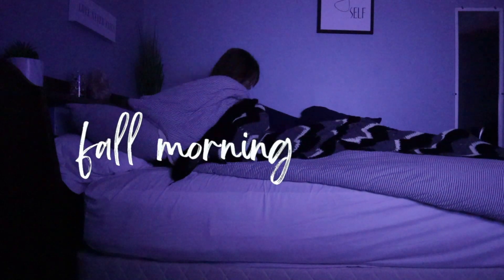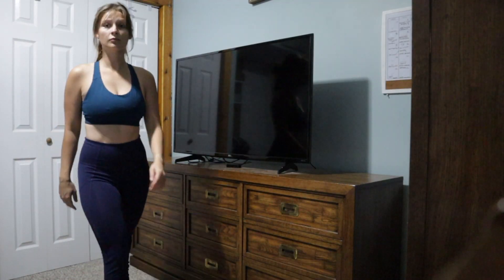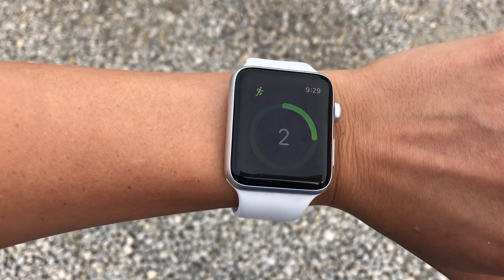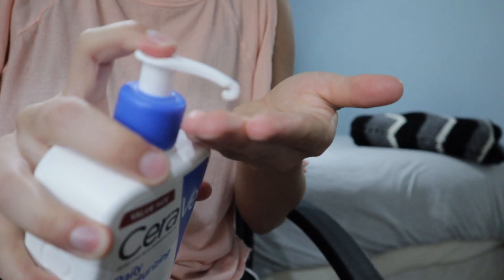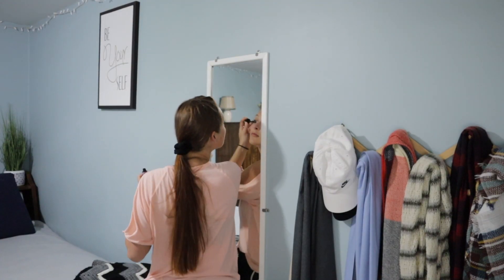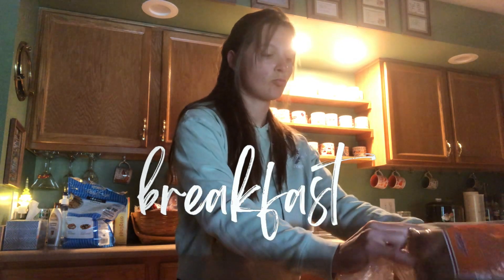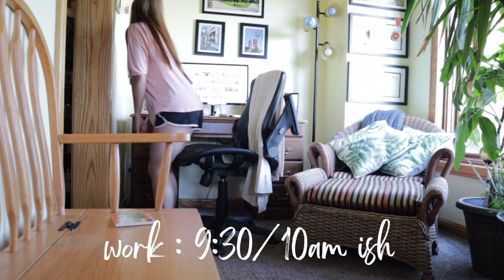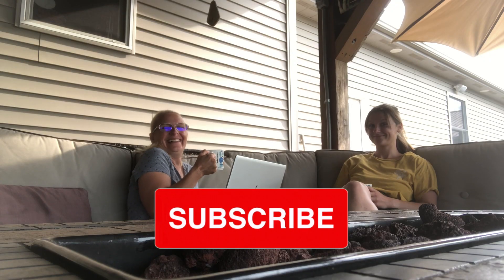FALL MORNING ROUTINE 2021 | Workouts, GRWM, Products I'm Loving, Productivity Hacks & MORE!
Welcome to my FALL MORNING ROUTINE 2021. We're talking workouts, get ready with me (grwm), products I'm loving, productivity hacks, my makeup routine, my fitness routine & more! You guys know I'm all about that weekly vlog life, but this week's healthy living inspiration is coming at you from a different angle. I hope this 7am morning routine inspires you to wake up, exercise, eat healthy breakfasts & love your healthy lifestyle.

HOW TO GET LEAN NOT BULKY?!, Arms & Abs Toning Workout, Sports Bra Shopping, Feeling Unmotivated VLOG

❤️ LIKE this video: It really suppose my channel!

M U S I C :
Ambient Chillstep & Lofi (Music For Videos) - "Leaving" by AERØHEAD

T A G S : by marissa anne, lifestyle design, balanced living, wellness, healthy lifestyle, morning routine, get ready with me, fall morning routine, by marissa anne, morning routine 2021, fall vlog 2021, 2021 morning routine, morning routines 2021, self-care routines 2021, productive morning, routine, morning routines, healthy morning routine, 7am morning routine, routine, productive, morning routines 2021, my morning routine 2021, 9am morning routine, morning routines aesthetic, grwm, productivity tips, productivity habits, morning productivity, products im loving